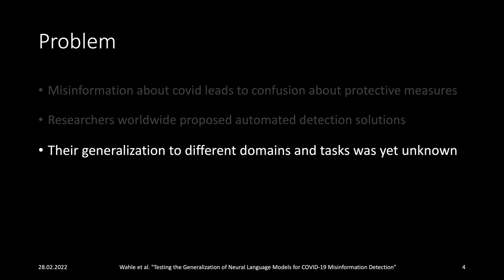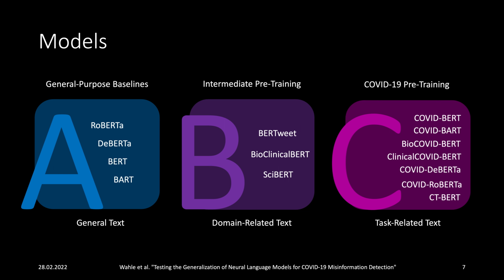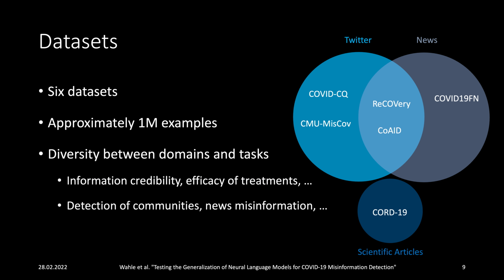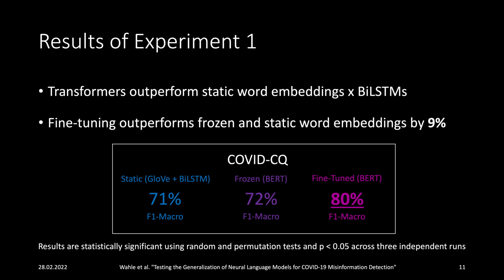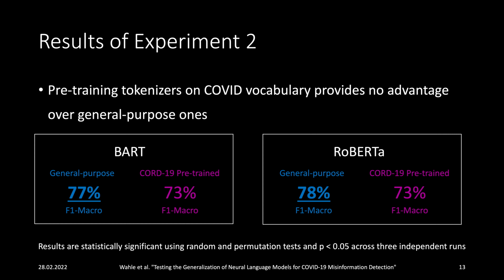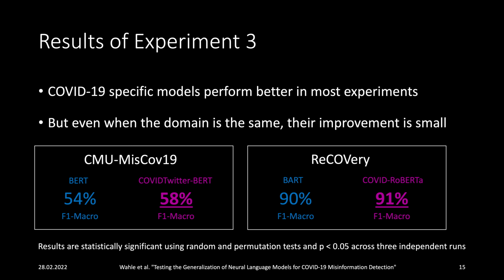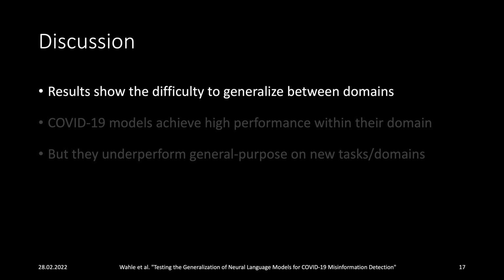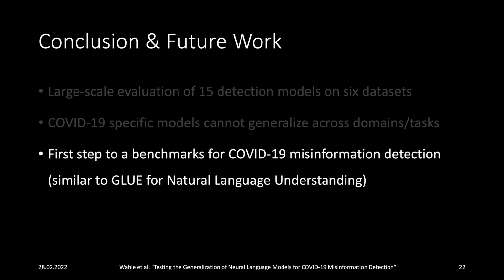Testing the Generalization of Neural Language Models for COVID-19 Misinformation Detection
This paper titled ''Testing the Generalization of Neural Language Models for COVID-19 Misinformation Detection'' was presented at the International Conference on Information (iConference 2022)

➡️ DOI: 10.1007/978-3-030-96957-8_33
➡️Authors: Jan Philip Wahle, Nischal Ashok, Terry Ruas, Norman Meuschke, Tirthankar Ghosal, Bela Gipp
➡️ Abstract: A drastic rise in potentially life-threatening misinformation has been a by-product of the COVID-19 pandemic. Computational support to identify false information within the massive body of data on the topic is crucial to prevent harm. Researchers proposed many methods for flagging online misinformation related to COVID-19. However, these methods predominantly target specific content types (e.g., news) or platforms (e.g., Twitter). The methods' capabilities to generalize were largely unclear so far. We evaluate fifteen Transformer-based models on five COVID-19 misinformation datasets that include social media posts, news articles, and scientific papers to fill this gap. We show tokenizers and models tailored to COVID-19 data do not provide a significant advantage over general-purpose ones. Our study provides a realistic assessment of models for detecting COVID-19 misinformation. We expect that evaluating a broad spectrum of datasets and models will benefit future research in developing misinformation detection systems.